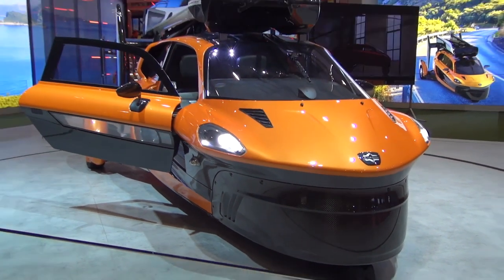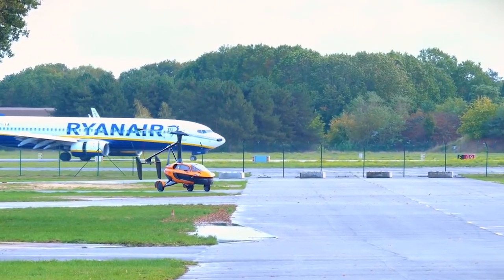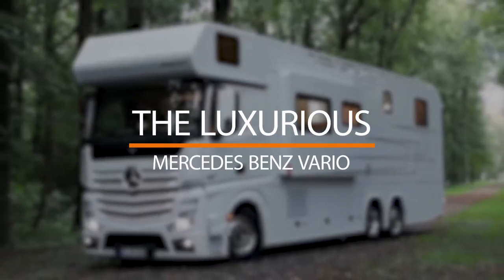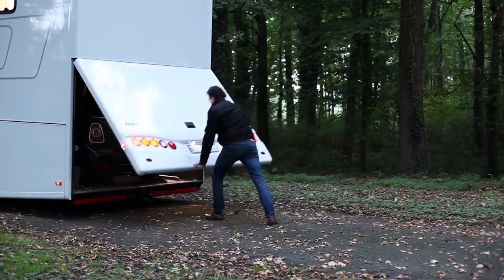10 Real Transforming Vehicles You Didn't Know Existed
Transformers have just come alive, as we have vehicles that can actually transform into a real- life robot. And if that doesn’t tickle your fancy, then we have a van that can also act as a house with a mini garage, as well as a car that can actually transform into a helicopter so you can avoid busy traffic. So, without further ado, here are the 10 Real Transforming Vehicles You Didn’t Know Existed.